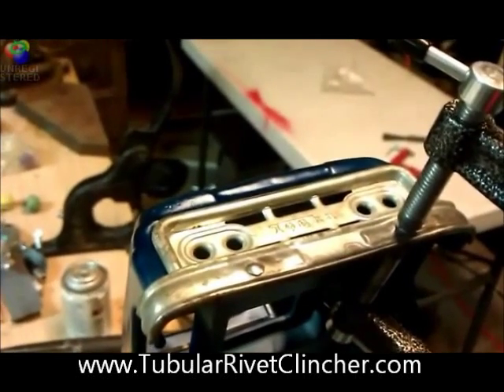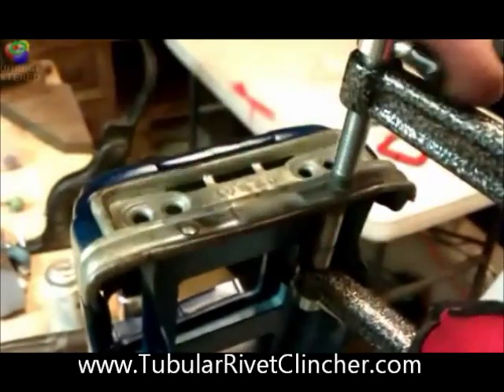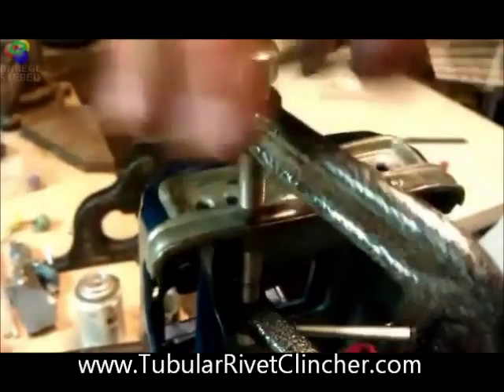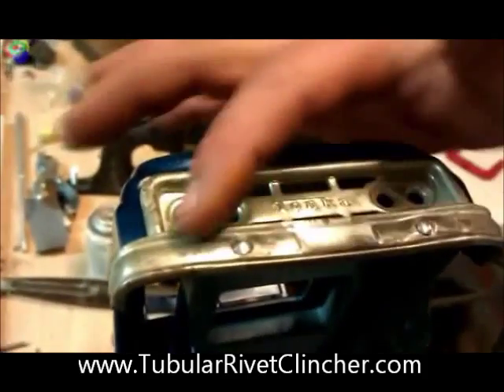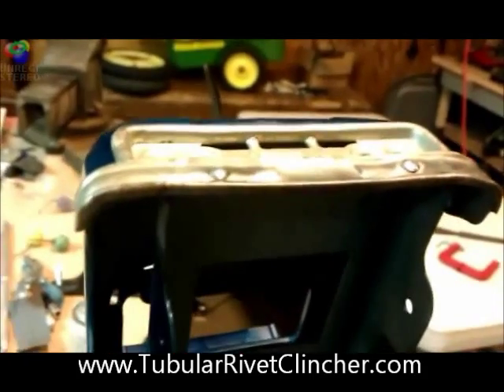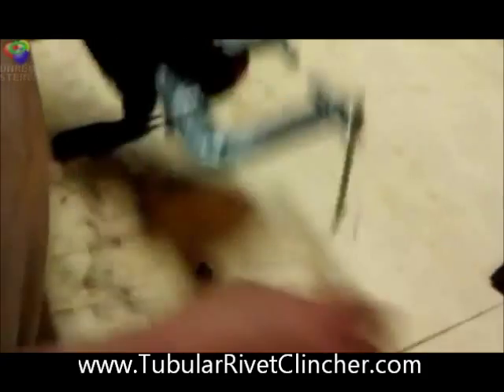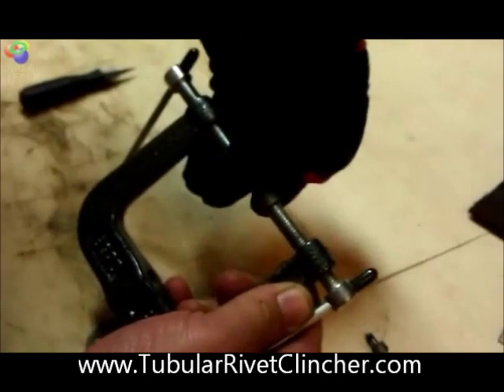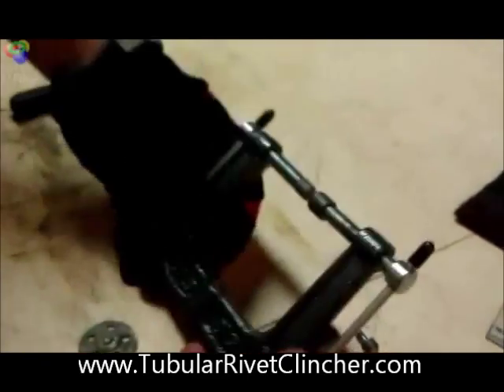Tubular Rivet Clincher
How to use the Tubular Rivet Clincher.